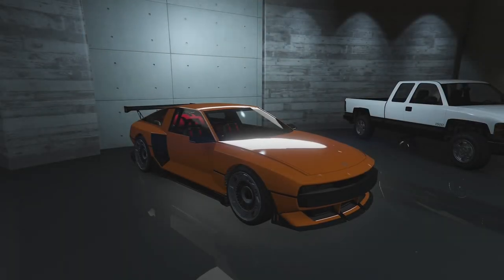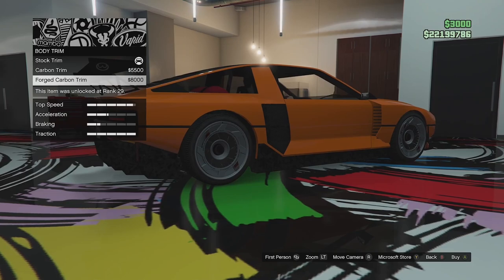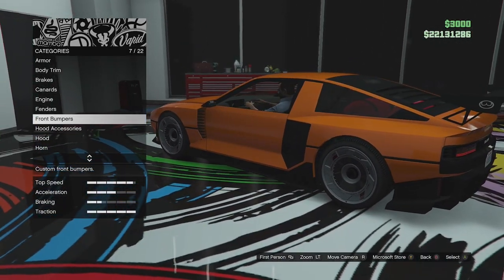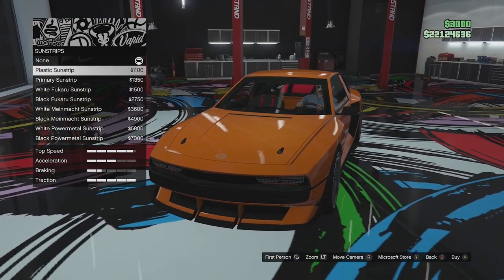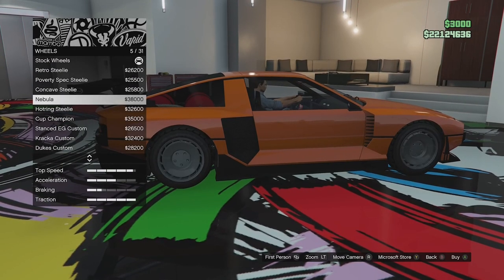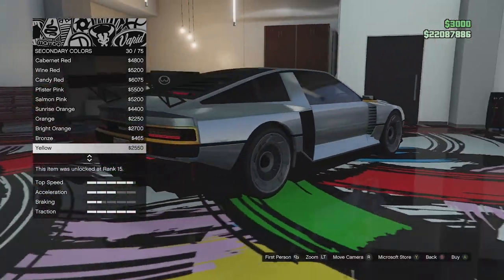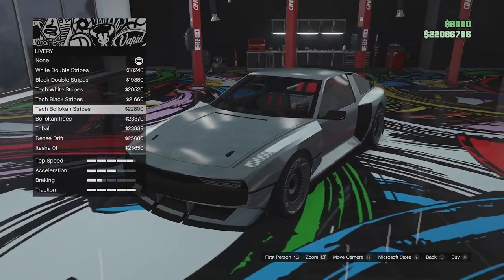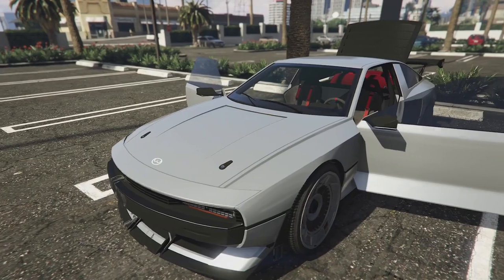GTA Online| Bollokan Envisage Customisation